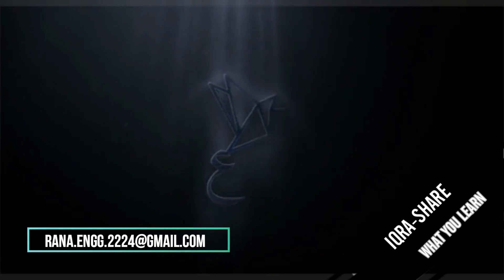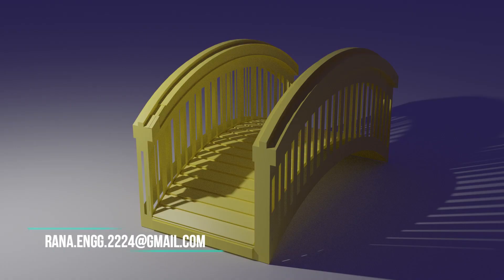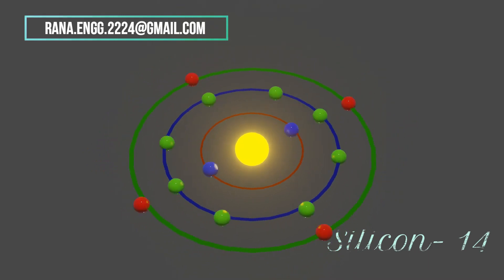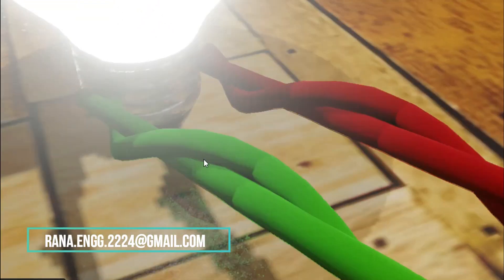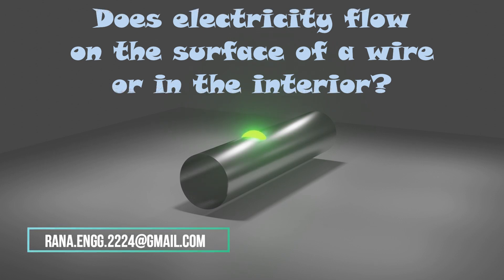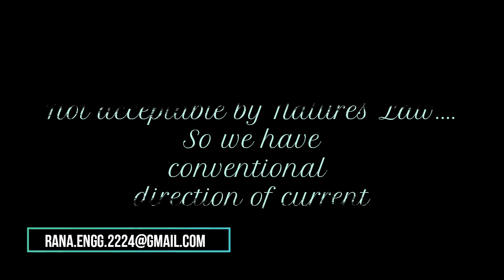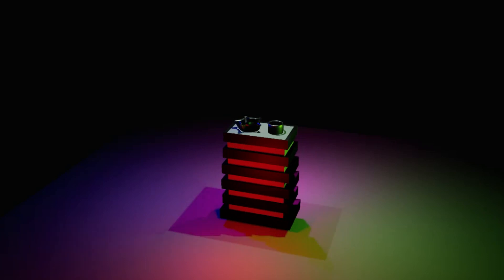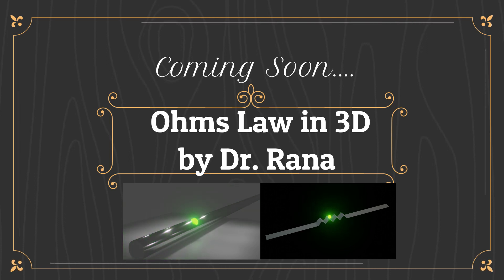Things Must Know Before Becoming Engineer - Actual direction of current : Animation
inspired | by walter lewin | physics wallah | JEE | NEET | GATE

How does charge flow in a wire?

On the Surface or Inside ?

Actual current flows from +ve to –ve.
Answer:    False